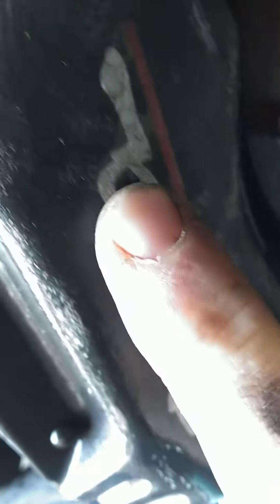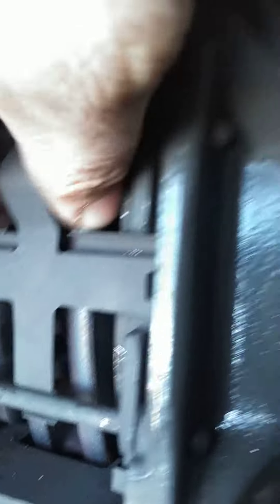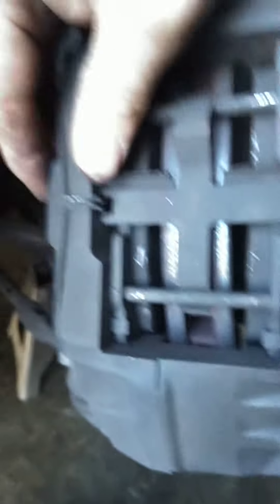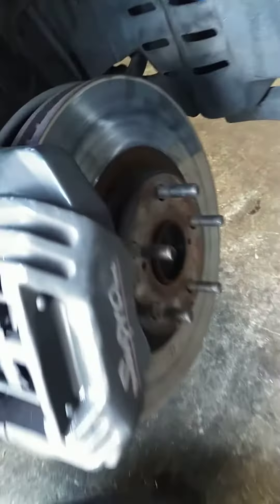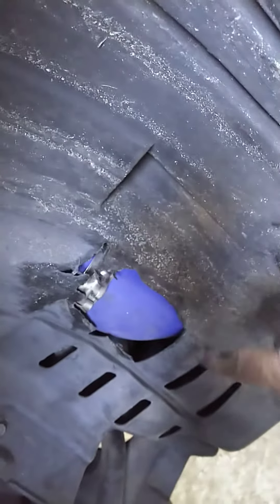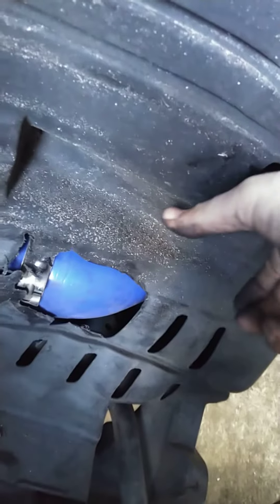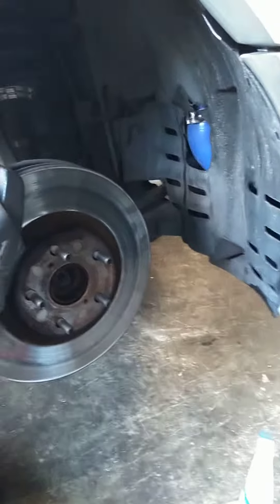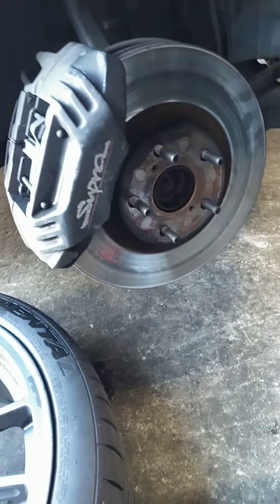Brake job on swapped calipers 1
join me as I remove the calipers from my IS300 which have been swapped to Supra Mark 4 calipers.